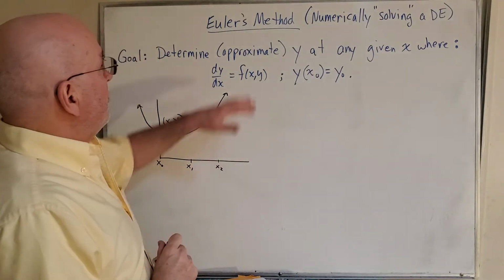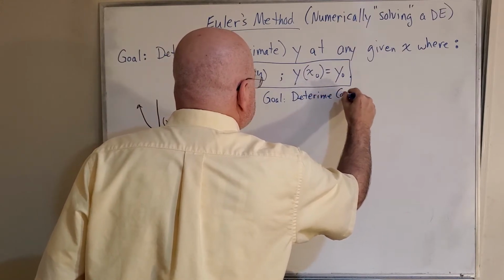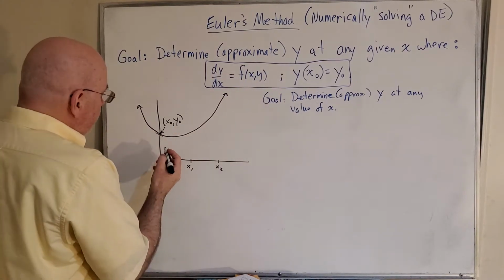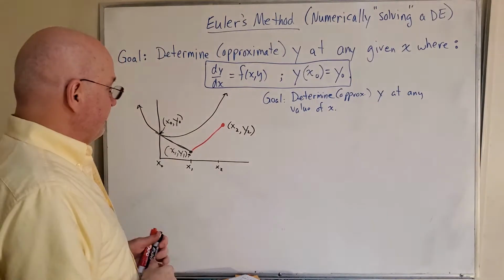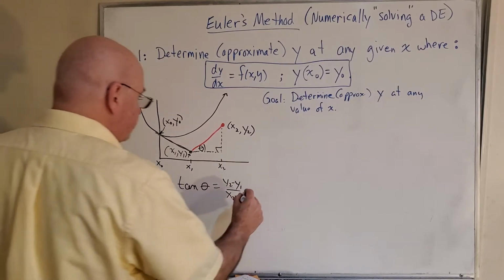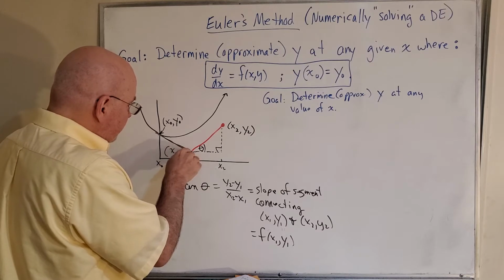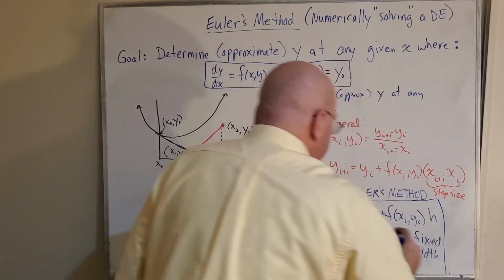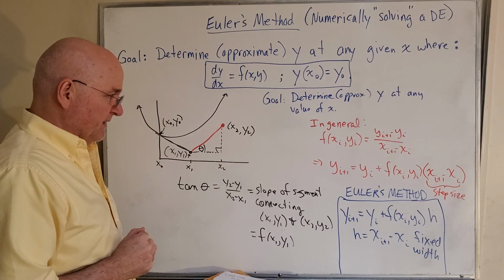Euler Methods #1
We discuss Euler's method to approximate the solution y of an I.V.P at any value of x.  We also look at Euler's Improved method.